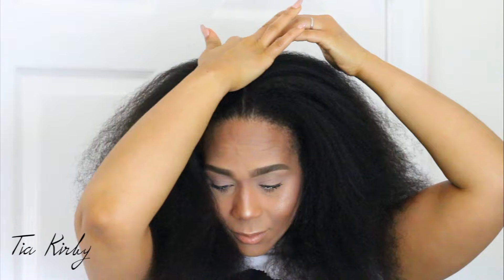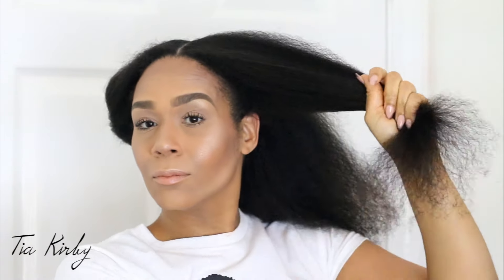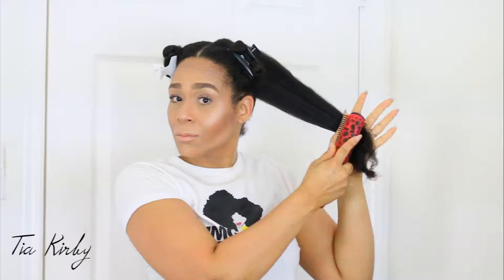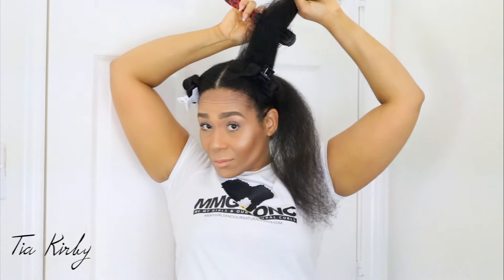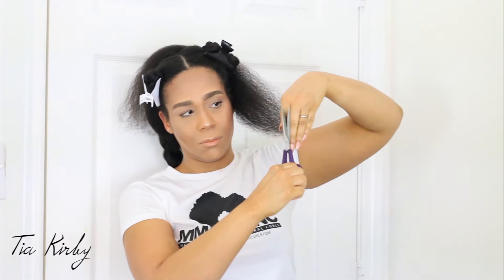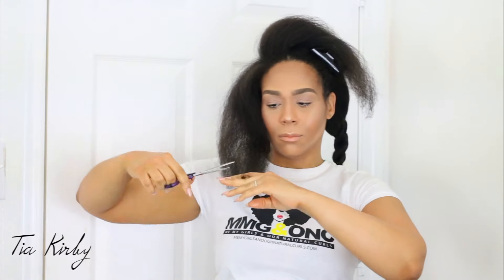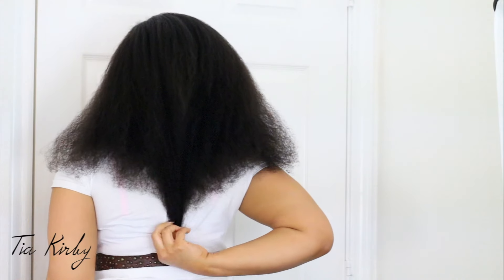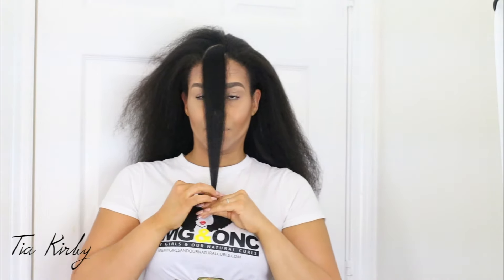Trimming My Ends & Length Check | 1st Day of Growth Challenge | Tia Kirby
How to trim your ends on natural hair with a heatless blowout. Plus my 1st Length Check for the 1st day of our growth challenge!

Trimming My Ends & Length Check Day 1 Growth Challenge

Commonly Asked Questions:
What do I use to edit film?: